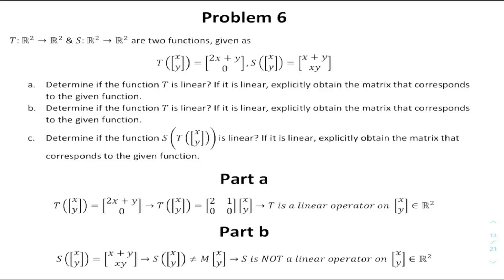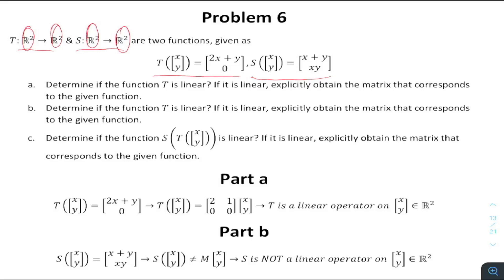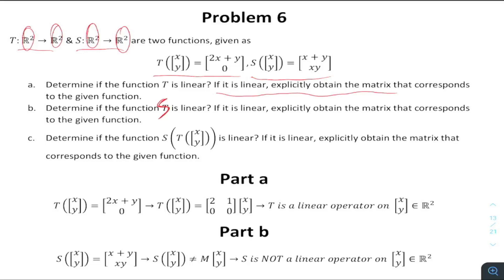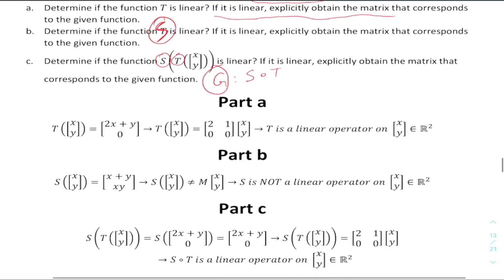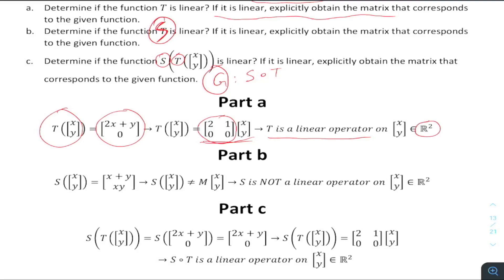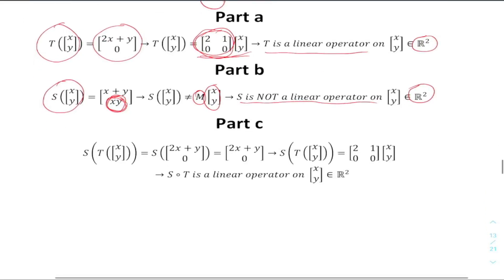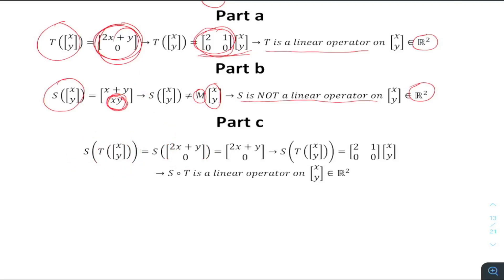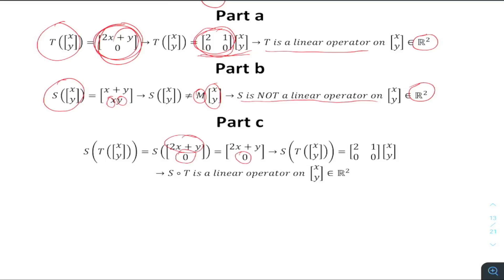linear map example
[artunsel][AT][gmail][DOT][com]